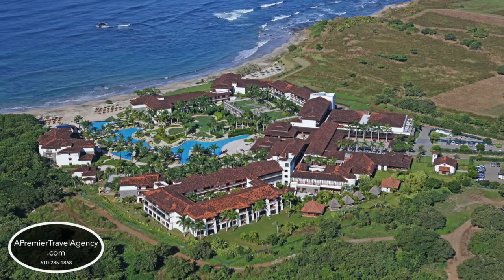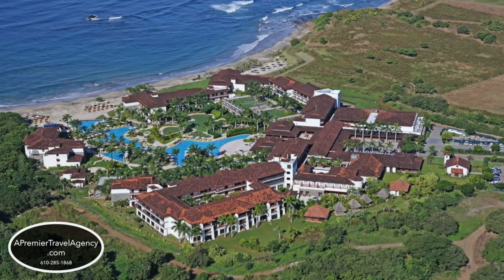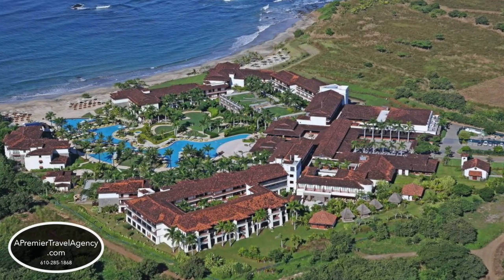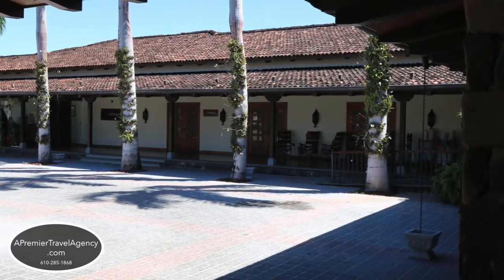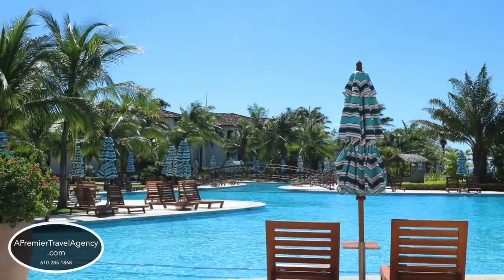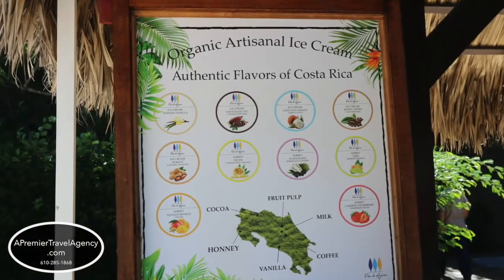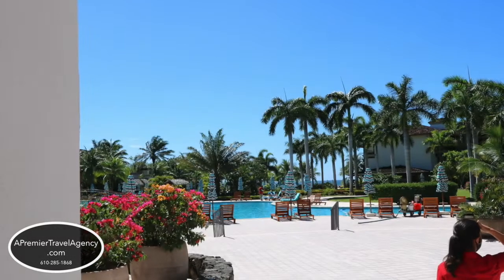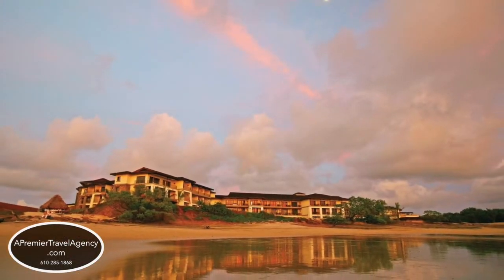Welcome to the JW Marriott Guanacaste Resort Costa Rica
Welcome to A Premier Travel Agency's Youtube page! Today we take a look at the JW Marriott Guanacaste Resort